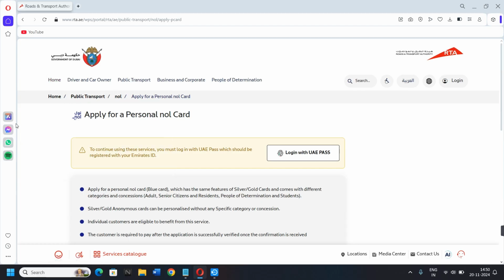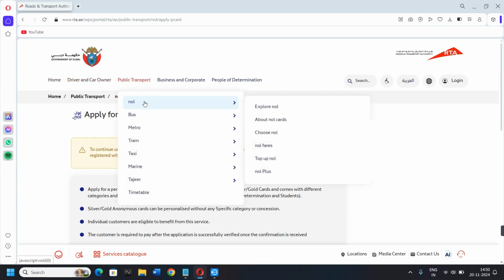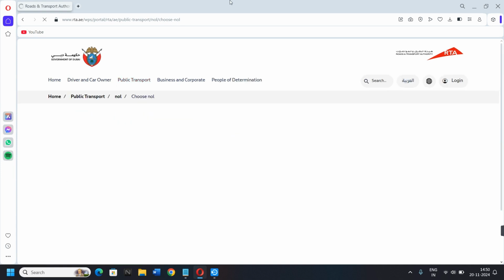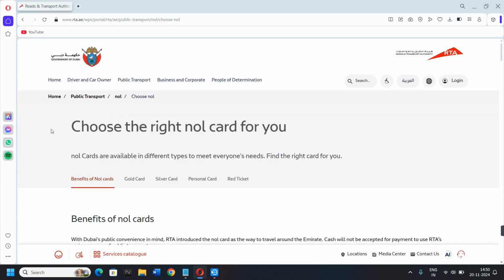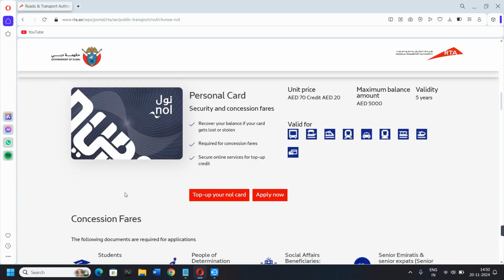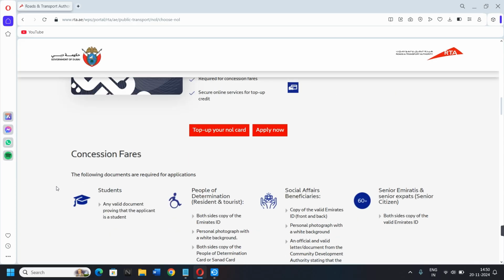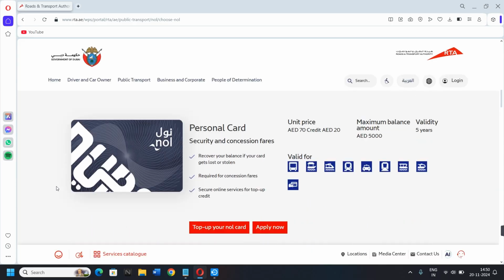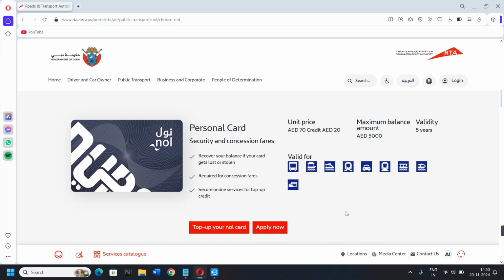How To Get student nol card in Dubai ONLINE | How To APPLY student nol card in Dubai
Welcome to the Fixed Formulas YouTube channel! In this tutorial video, I will show you How To Get student nol card in Dubai ONLINE | How To APPLY student nol card in Dubai